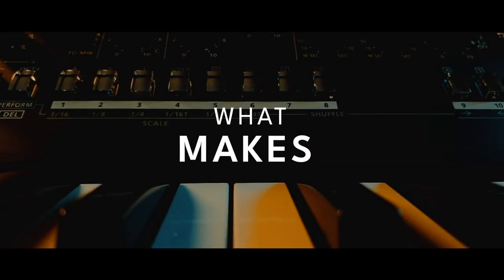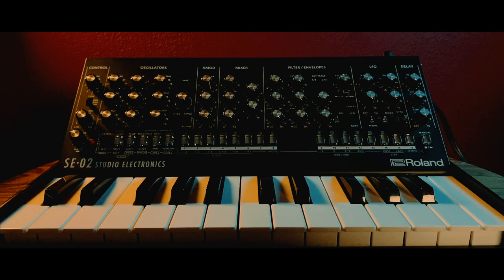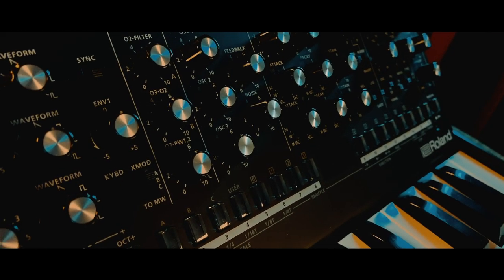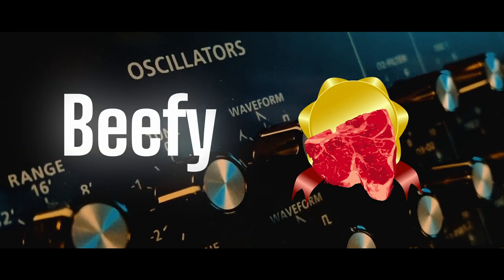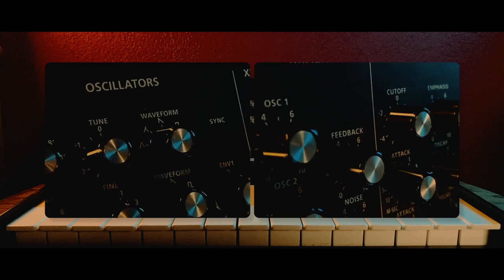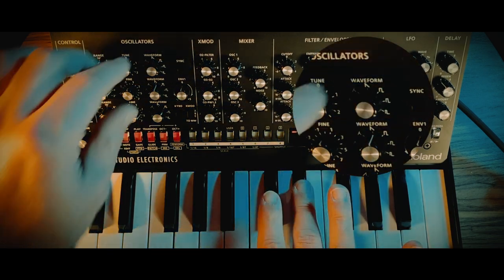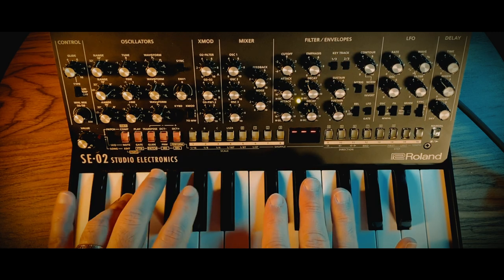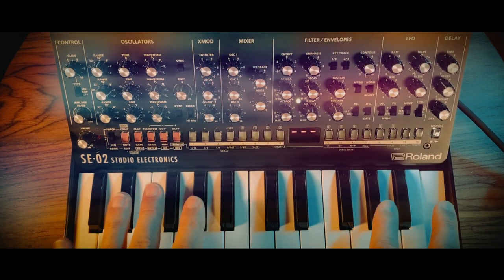What makes Roland SE-02 Juicy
In What makes it Juice series, my idea is to put very simply what makes a piece of gear different and good. In this first episode I bring a synth that I like a lot, the joint venture between Roland and Studio Electronics, the Roland Boutique SE-02.

This is a compact Analog Synth based on the legend Minimoog Model D and Studio Electronics Midimini series, but with a modern take on it, sold for a fraction of the price of its bigger brothers in a small form factor.

This is not a in depth review, but will give you an idea on how this synth sounds and if it suits you or not.